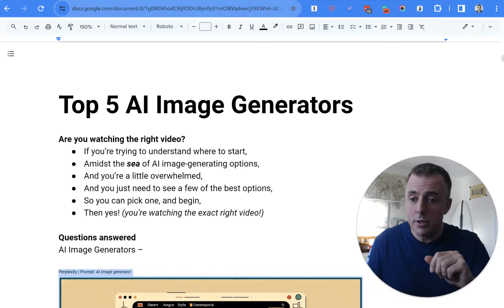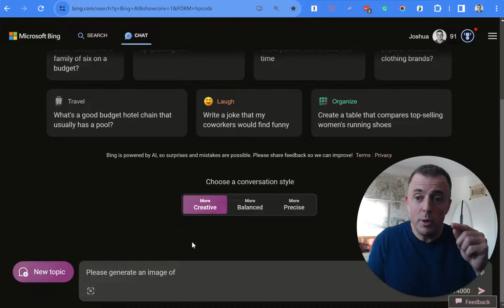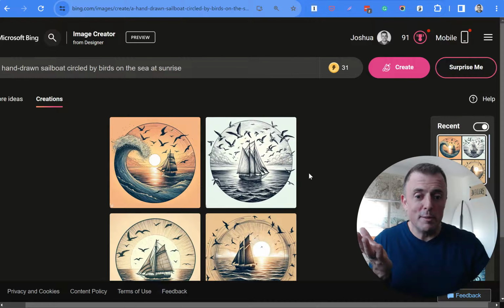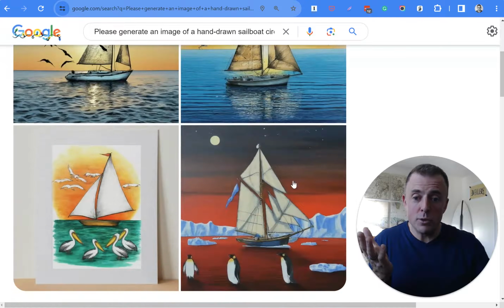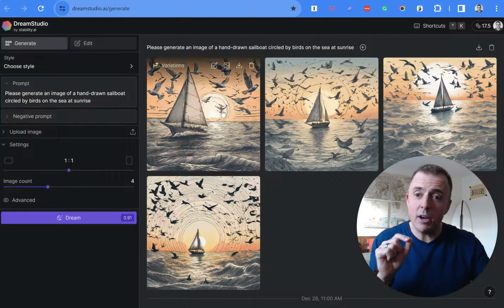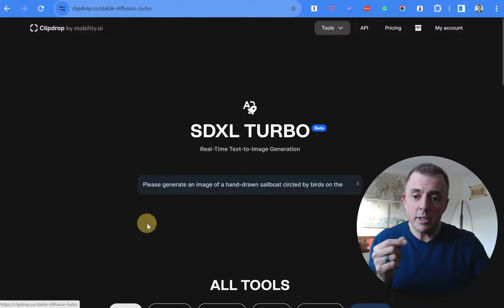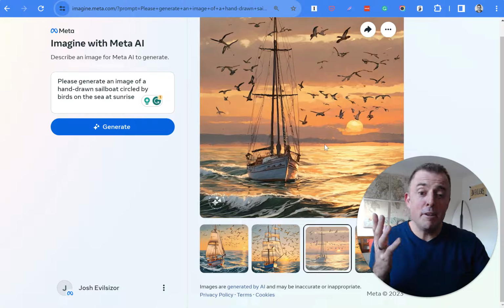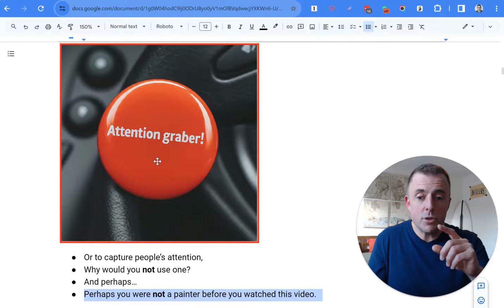Top 5 Text-to-Image Generative AI Models! #89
This video explains what they are, how you use them, and provides the 5 best options.

And of course, a loving spoonful of the “so what” comes baked in 🍞

❓Is there a way I can help you? Book a free intro conversation:

📄 Helpful linked goodness